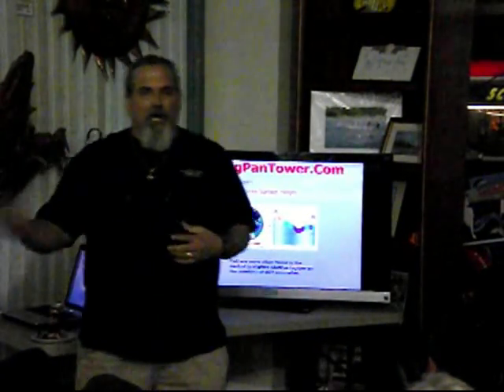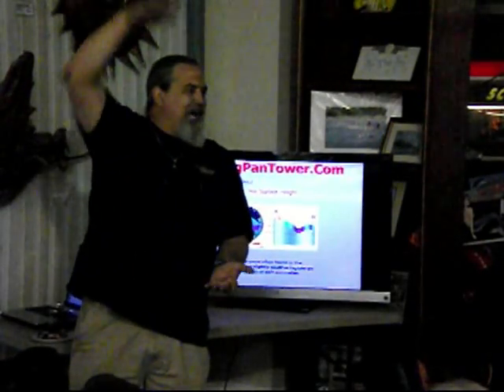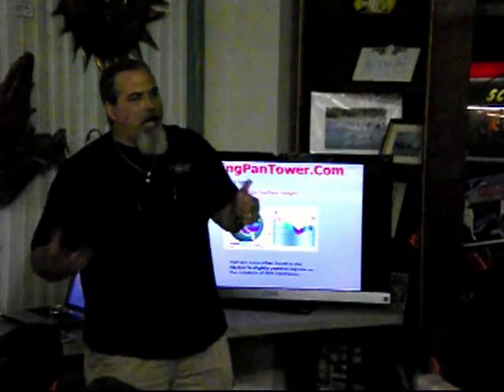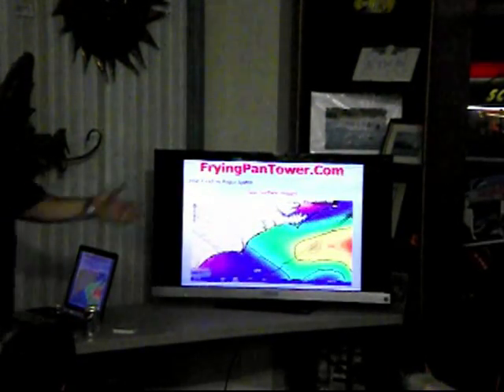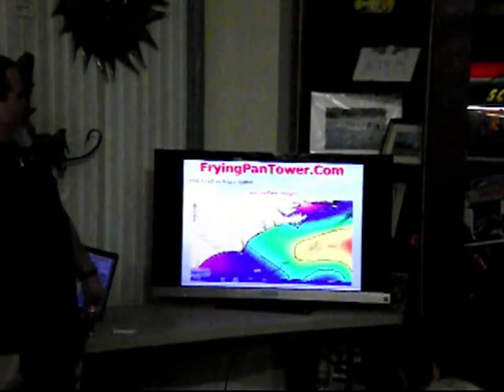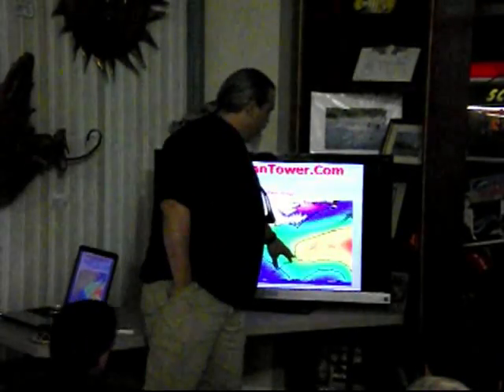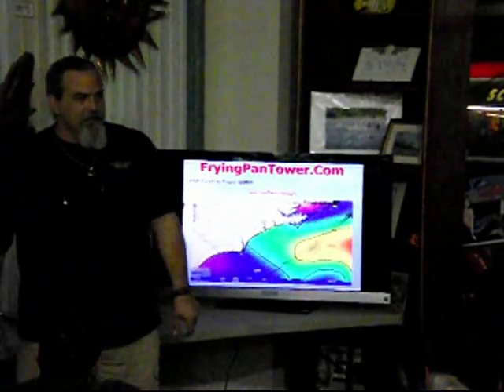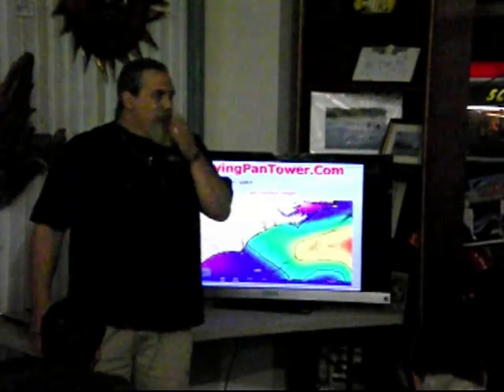Fish Finding From Space - Sea Surface Height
Sea Surface Height with Captain Dave Tilley from FryingPanTower.Com